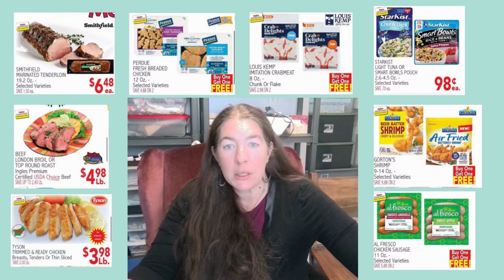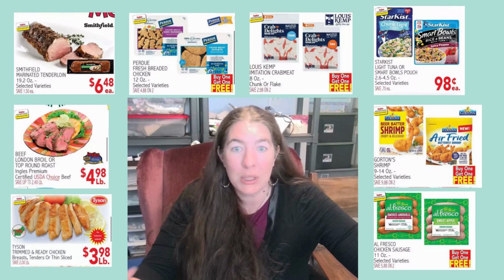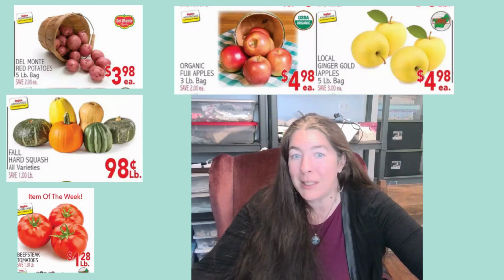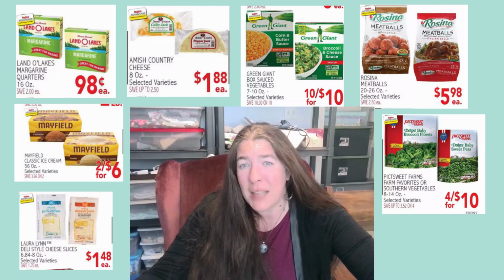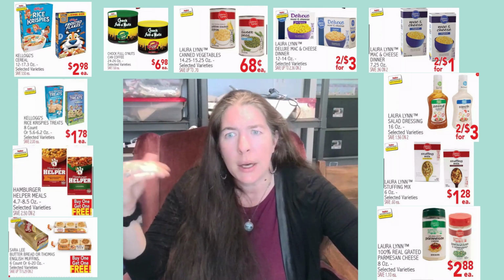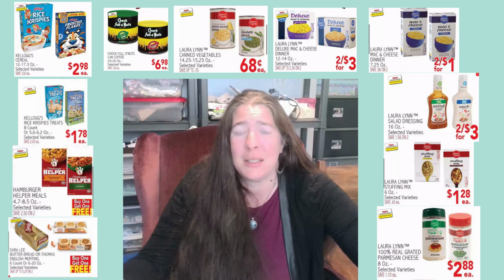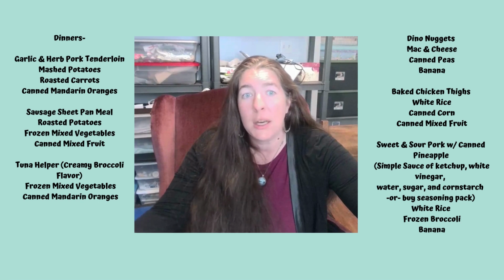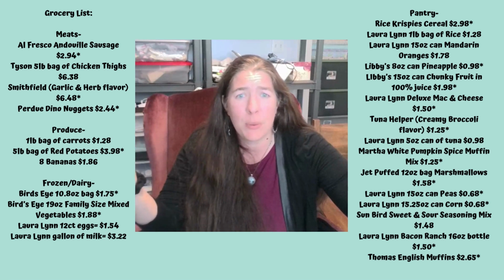$100 Grocery Challenge/ Ingles Grocery Store/ Sept 6-12th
Not my healthiest family meal plan, but it does work great if you are super limited on time this week!

Meal Plan:

Dinners-

Garlic & Herb Pork Tenderloin
Mashed Potatoes
Roasted Carrots
Canned Mandarin Oranges

Sausage Sheet Pan Meal
Roasted Potatoes
Frozen Mixed Vegetables
Canned Mixed Fruit

Tuna Helper (Creamy Broccoli Flavor)
Canned Tuna
Frozen Mixed Vegetables
Canned Mandarin Oranges

Dino Nuggets
Mac & Cheese
Canned Peas
1/2 Banana

Baked Chicken Thighs
White Rice
Canned Corn
Canned Mixed Fruit

Sweet & Sour Pork w/ Canned Pineapple
(Simple Sauce of ketchup, white vinegar, water, sugar, and cornstarch
-or- buy seasoning pack)
White Rice
Frozen Broccoli
1/2 Banana

Breakfast:
Toasted English Muffins
Scrambled Eggs
Rice Krispie Cereal with milk
Pumpkin Spice Mini Muffins
Bananas

Lunch:
Lots of Leftovers
Chicken Salad on English Muffin (use ranch instead of mayo)

Snacks & Treats:
Rice Krispie Treats
Carrots with Ranch
Pumpkin Mini Muffins
Bananas

Grocery List:

Meats-
Al Fresco Andouille Sausage $2.94*
Tyson 5lb bag of Chicken Thighs $6.38
Smithfield (Garlic & Herb flavor) $6.48*
Perdue Dino Nuggets $2.44*

Produce-
1lb bag of carrots $1.28
5lb bag of Red Potatoes $3.98*
8 Bananas $1.86

Frozen/Dairy-
Birds Eye 10.8oz bag $1.75*
Bird’s Eye 19oz Family Size Mixed Vegetables $1.88*
Laura Lynn 12ct eggs= $1.54
Laura Lynn gallon of milk= $3.22

Pantry-
Rice Krispies Cereal $2.98*
Laura Lynn 1lb bag of Rice $1.28
Laura Lynn 15oz can Mandarin Oranges $1.78
Libby’s 8oz can Pineapple $0.98*
Libby’s 15oz can Chunky Fruit in 100% juice $1.98*
Laura Lynn Deluxe Mac & Cheese $1.50*
Tuna Helper (Creamy Broccoli flavor) $1.25*
Laura Lynn 5oz can of tuna $0.98
Martha White Pumpkin Spice Muffin Mix $1.25*
Jet Puffed 12oz bag Marshmallows $1.58*
Laura Lynn 15oz can Peas $0.68*
Laura Lynn 15.25oz can Corn $0.68*
Sun Bird Sweet & Sour Seasoning Mix $1.48
Laura Lynn Bacon Ranch 16oz bottle $1.50*
Thomas English Muffins $2.65*

33 Items
Total: $56.30 plus tax

If you want the full breakdown, you can see it